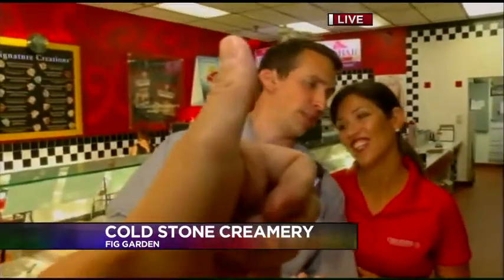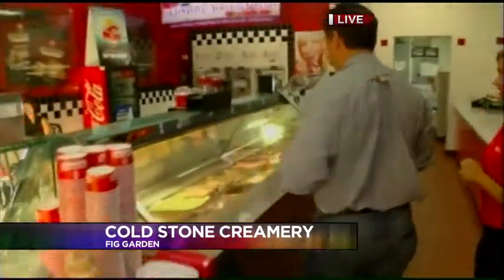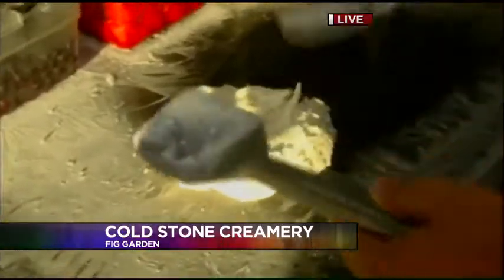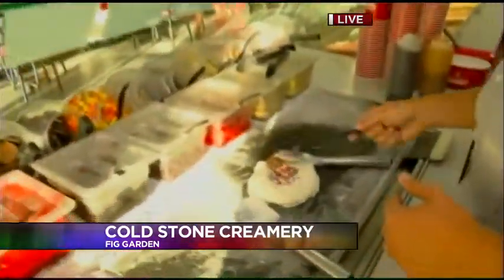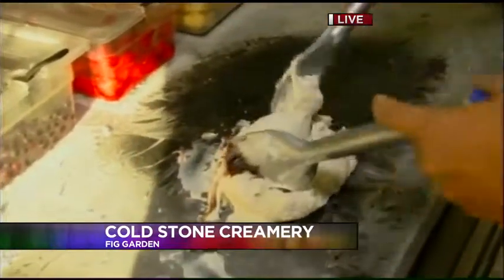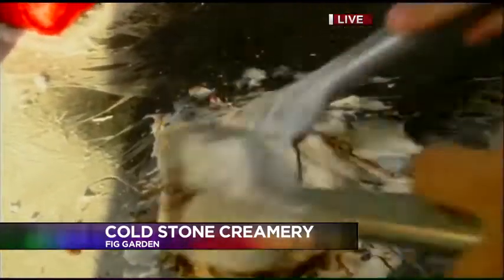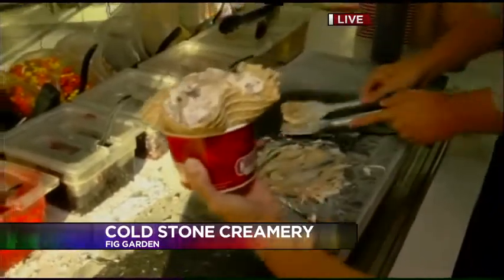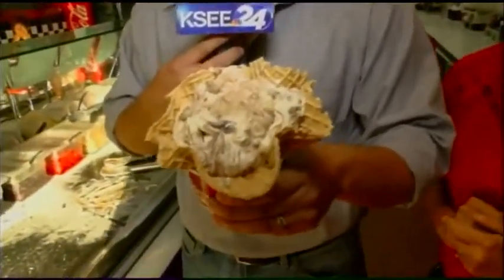Cold Stone July 9 2014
Celebrating National Ice Cream Month at Cold Stone Creamery